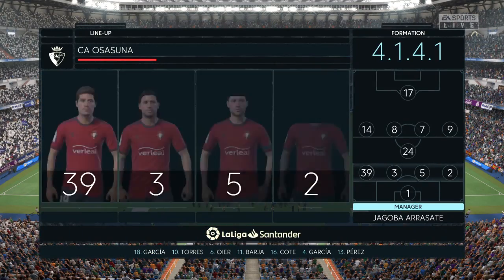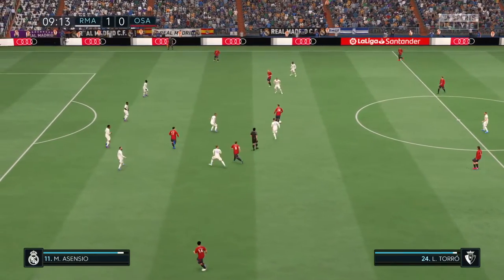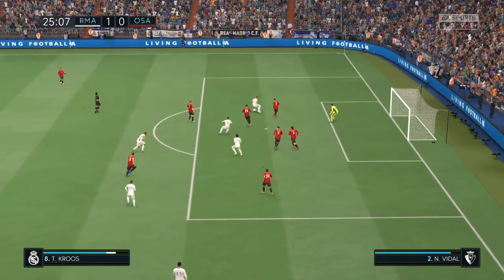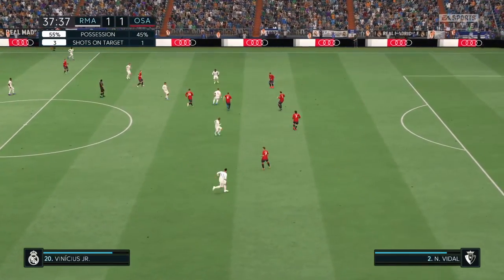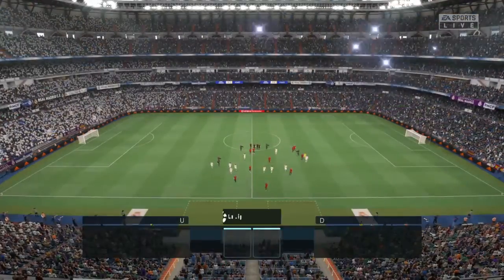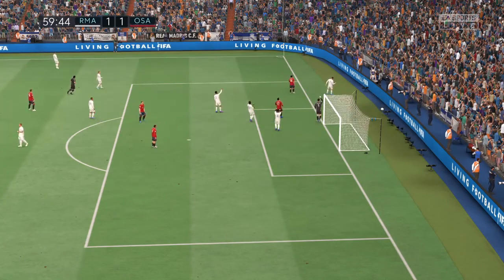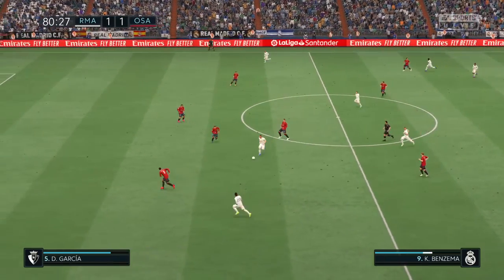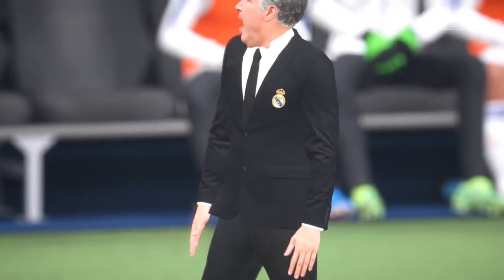🔴Real Madrid vs Osasuna - VÔ ĐỊCH TÂY BAN NHA , VÒNG 7 | FIFA 22 - Gameplay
Real Madrid vs Osasuna - VÔ ĐỊCH TÂY BAN NHA , VÒNG 7 | FIFA 22 - Gameplay. Kính chúc quý cô chú , anh chị và các bạn xem video vui vẻ , đừng quên like và đăng ký kênh giúp em với nhé cả nhà ! ai chưa rung chuông hãy rung chuông để xem video mới từ kênh em nhé !
♫♫ Nguồn nhạc: Nhạc thư viện Youtube
▶️ Nguồn video:LaligaGaming
🖼️ Nguồn hình ảnh:LaligaGaming
📌 👉 ©️ Bản quyền thuộc về LaligaGaming  ⛔ do not reup.
👉 🎀  Xin Chân Thành Cảm Ơn Cả Nhà .